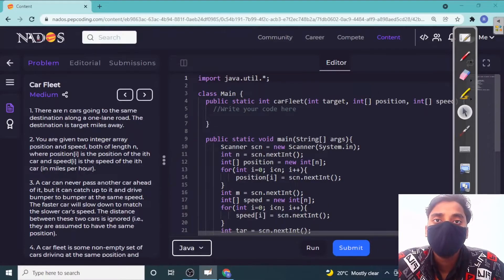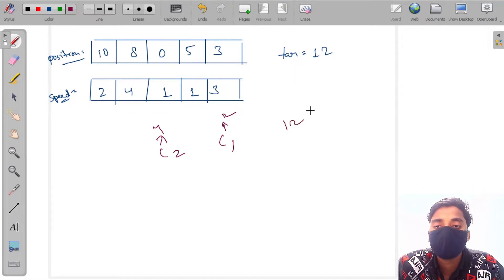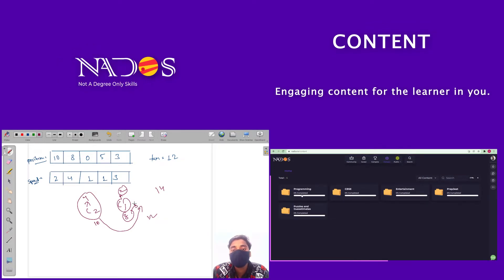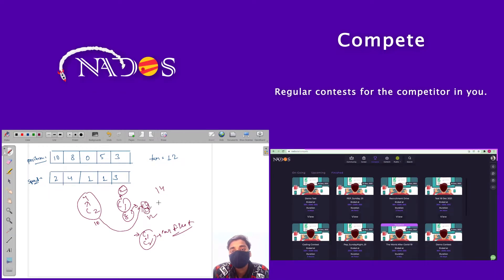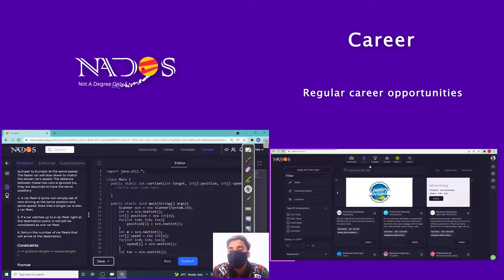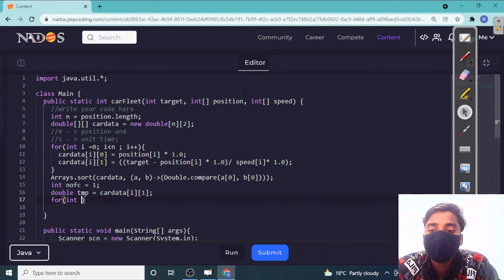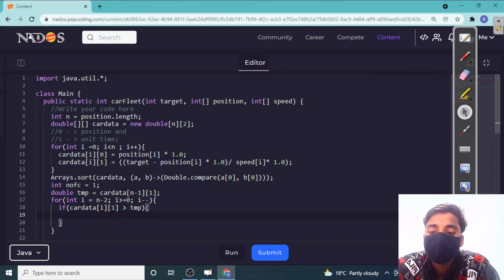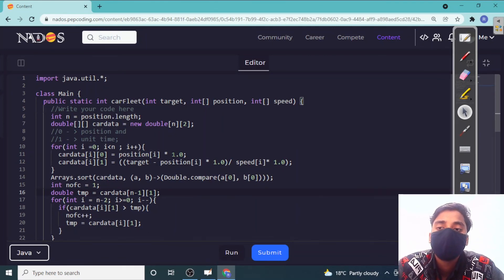Car Fleet Medium | Module : Arrays And String | In English | Java | Video_31